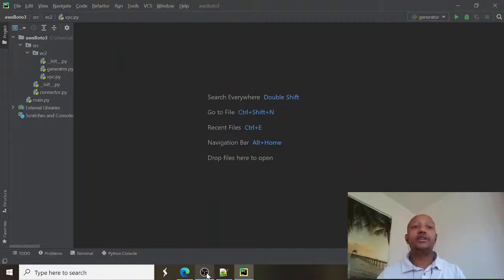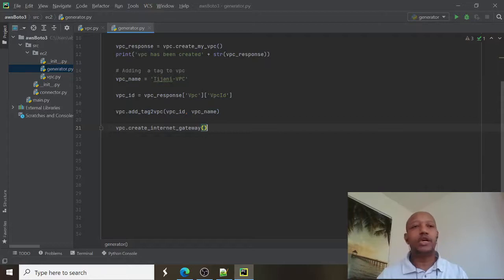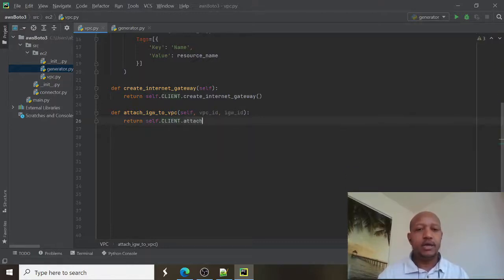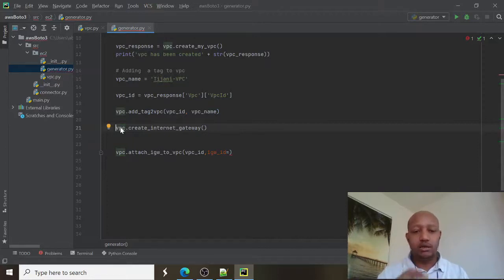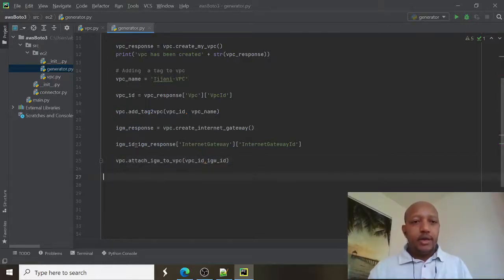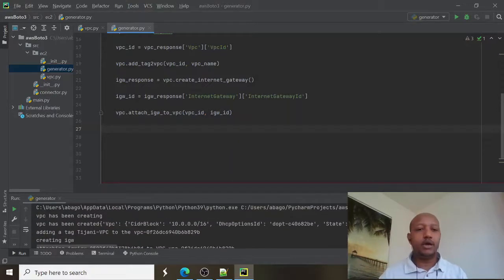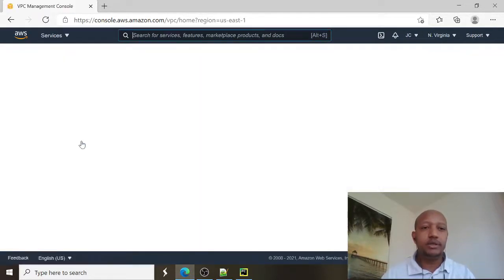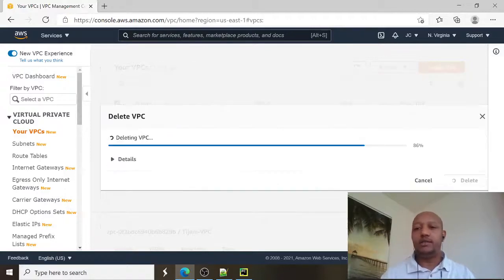VIDEO06 - INTERNET GATEWAY CREATION & ATTACHING TO THE AWS VIRTUAL PRIVATE CLOUD (AWS VPC) IN PYTHON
●On This Video I Used Python to Create and Attach Internet Gateway (IGW) to the AWS Virtual Private Cloud (AWS VPC). And It Is the Extension Of The Previous Videos, On Which I have Created And Configured AWS VPC in Python. It is part of the plan that I do have to provide training on AWS Designing, Migration, Deployment and Architecting based on Operational Excellency, Reliability, Security, Performance efficiency and Cost Optimization
● Microservices and Serverless Architecture
● Containerization - ECS, ECR, Kubernetes
●AWS System Manager: Patch Manager, State Manager, Session Manager, Parameter Store. ● AWS Storage Gateway: File Gateway, Volume Gateway, Catch Gateway, and Tape Gateway ●Deployment Service: CodeStar, CodeCommit, CodeArtifact, CodeBuild, CodeDeploy, CodePipeline, Cloud9, X-Ray
●Hands-on Migration & Transfer: AWS Migration Hub, Application Discovery Service, Database Migration Service, Server Migration Service, AWS Transfer Family, AWS Snow Family, DataSync
●Deployment Strategies: Blue/Green deployments, In-Place Deployments, Rolling Deployments
●Compute EC2, Lambda, Batch, Elastic Beanstalk ●Web Application hosting on AWS, AWS Cloud Front Distribution
●designing on three tier web application, mobile app
● Creating and integrating well documented web services.
●Database Configuration: RDS, DynamoDB, Elasticsearch, back-end development and relational databases, in open-source technologies and NoSQL DB technology such as MongoDB, PostgreSQL, MySQL, Oracle, Sql Server
●Storage Services: S3, EFS, FSx, S3 Glacier, Storage Gateway, AWS Backup
●Disaster Recovery strategies and implementation: RPO, RTO, Backup and Recovery, Pilot light, warm Standby, Active-Active
●Software development languages: Python, Java, C#, JavaScript